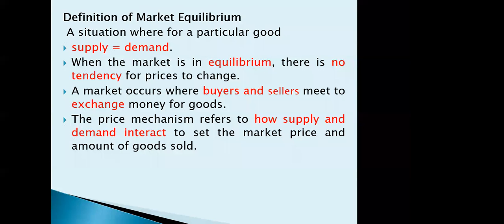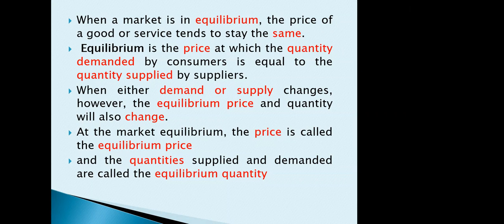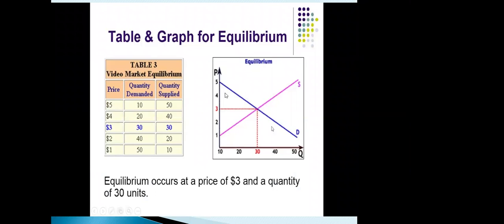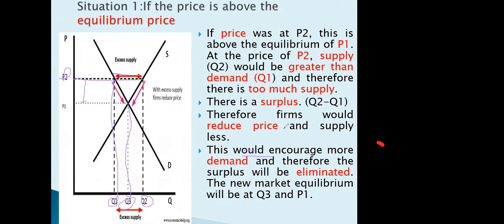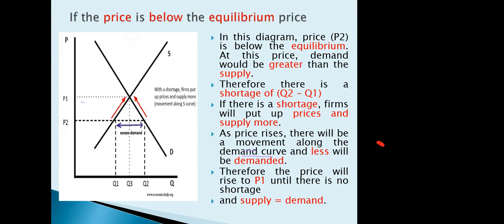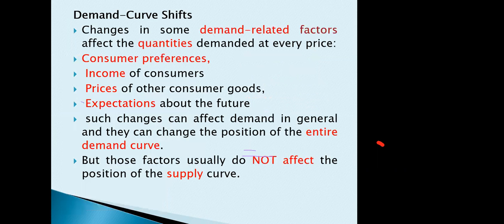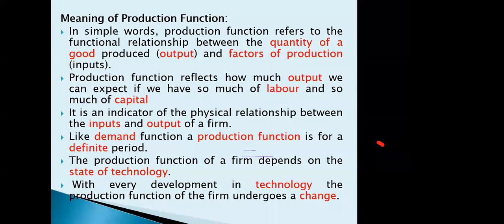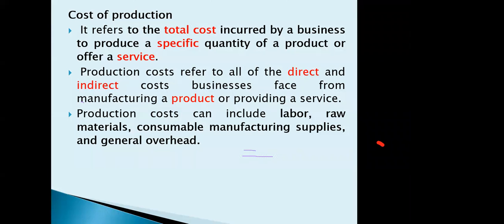Online Lecture Day34 S1 103 GC-03Economic Analysis for Business Decisions